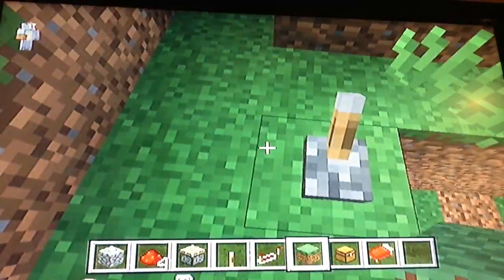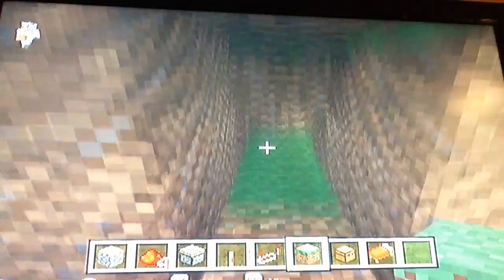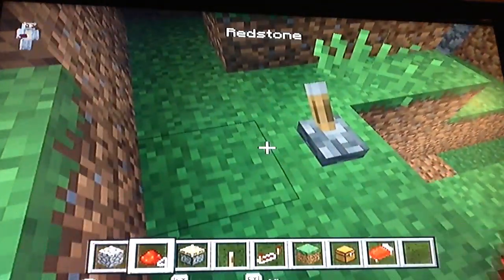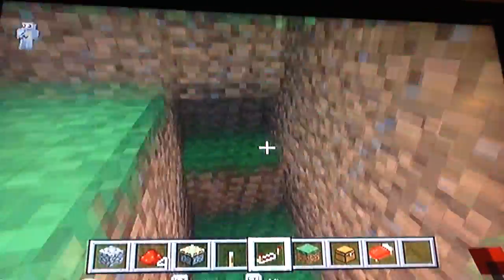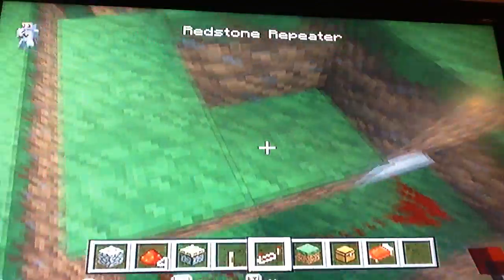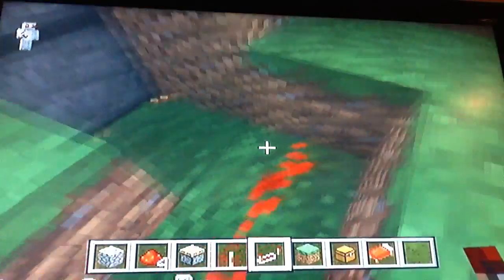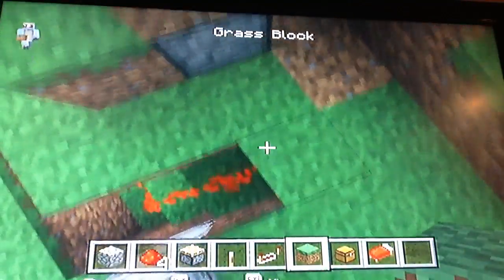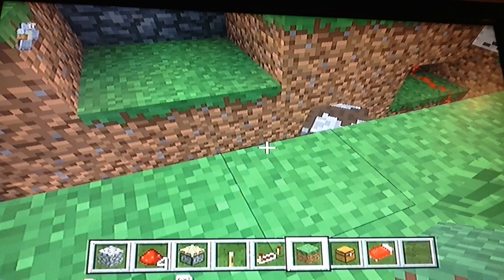MINECRAFT - How to build a redstone slide door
Tutorial on building redstone slide doors